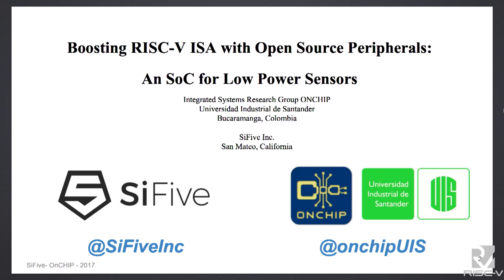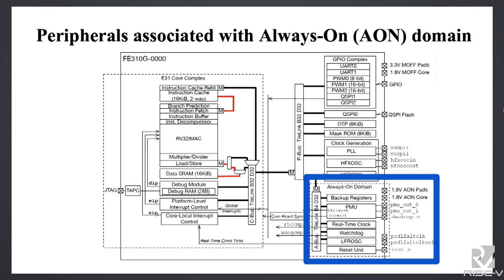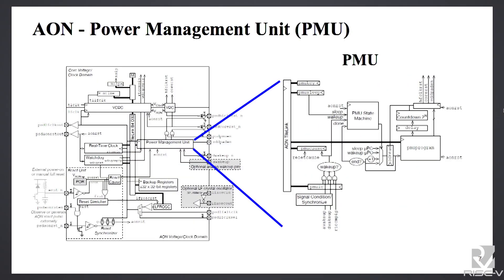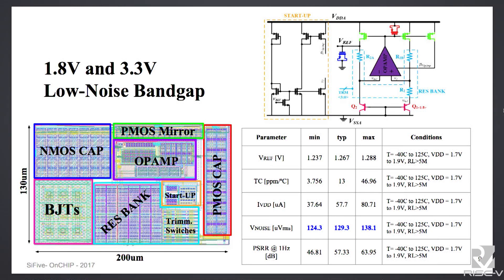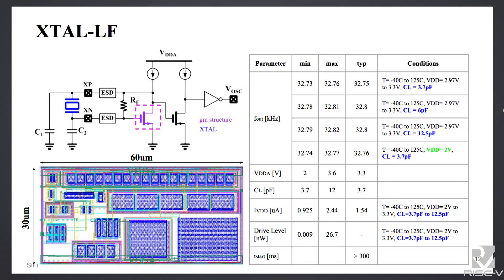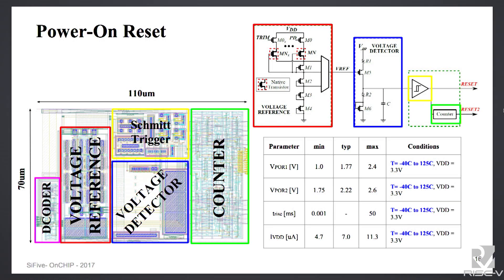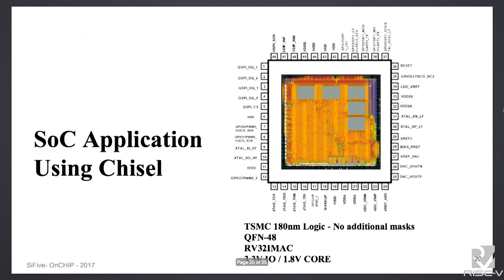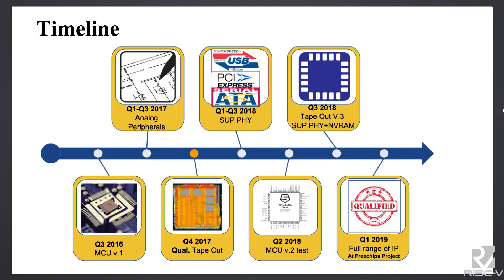Boosting RISC V ISA With Open Source Peripherals: An SoC For Low Power Sensors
Presentation by Elkim Roa at Onchip on November 29, 2017 at the 7th RISC-V Workshop, hosted by Western Digital in Milpitas, California. To view the slides from this session, please